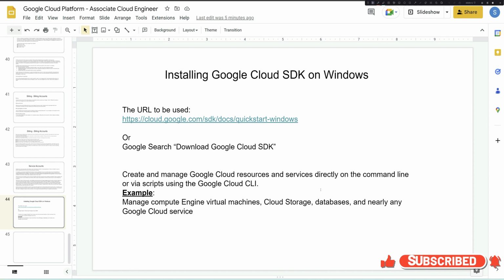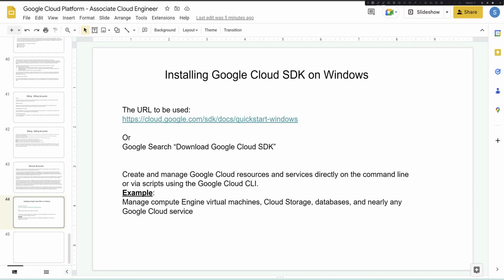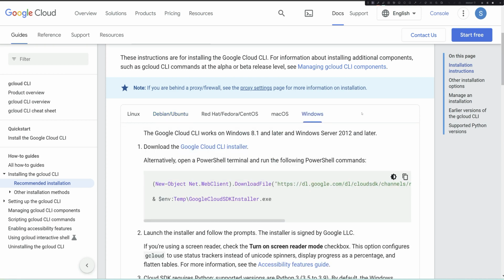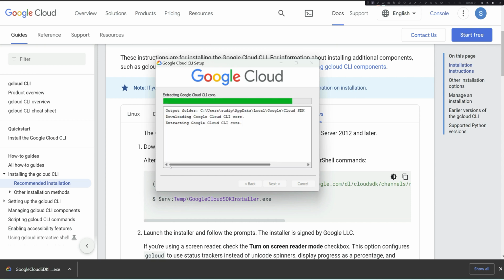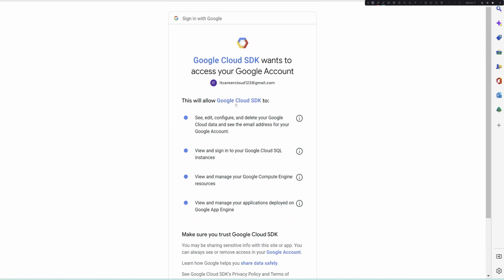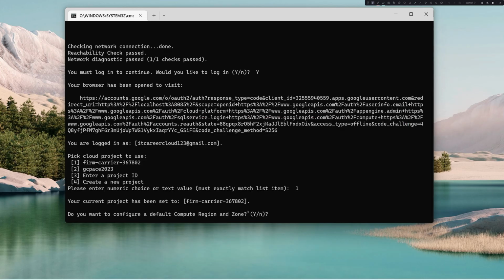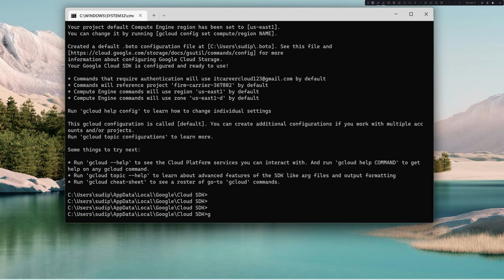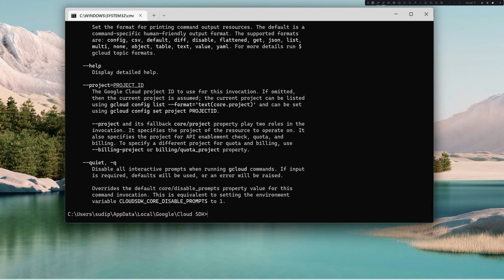Google Cloud Associate Engineer 2023 [Install SDK] [Compute Engine Virtual Machine] Lecture 14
In this lecture of Google Cloud Associate Engineer 2023 I explained and shown how to install Google Cloud SDK  in your laptop.

Google Cloud Associate Engineer 2023 [Install SDK] [Compute Engine  Virtual Machine]

pr_pr: google cloud
series: google cloud essentials
google cloud next
google cloud next summit